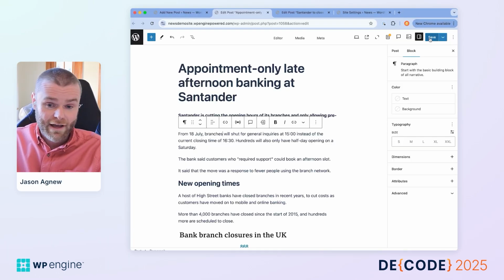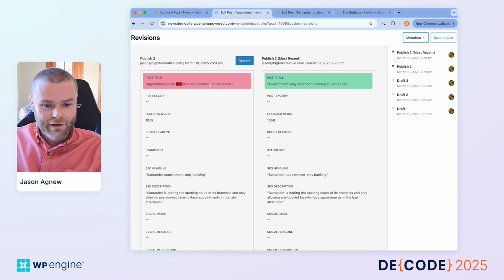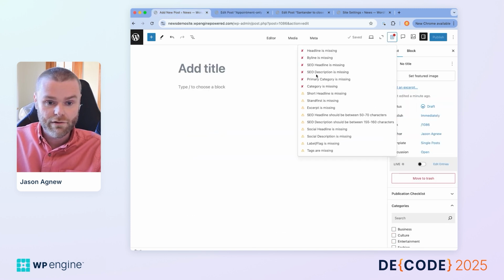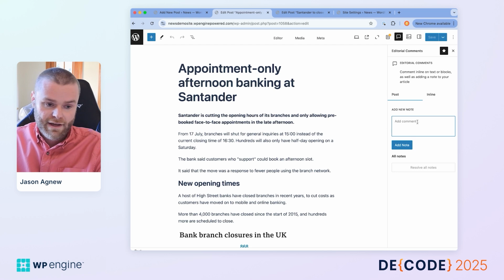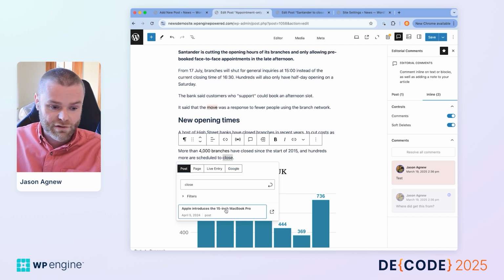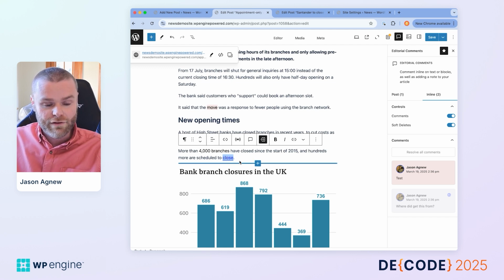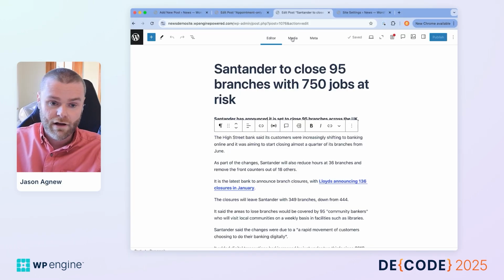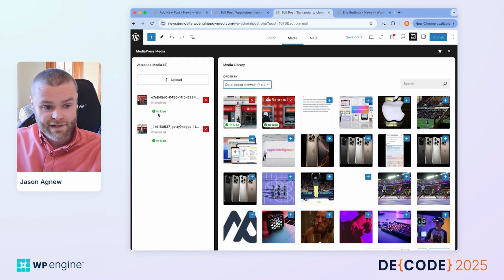Building the digital newsroom of the future: Optimizing WordPress for media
WordPress powers some of the world’s largest media sites, and developers play a key role in tailoring it for high-volume publishing. In this session, Jason Konen (Director of Product, WP Engine), Kellen Mace (Manager, Developer Relations, WP Engine), and Jason Agnew (Big Bite Creative) will explore how developers can build custom workflows, streamline editorial processes, and optimize media management for modern newsrooms.
Through expert insights and live demos, you’ll learn how to enhance efficiency, scale seamlessly, and create a publishing experience built for the demands of digital media.